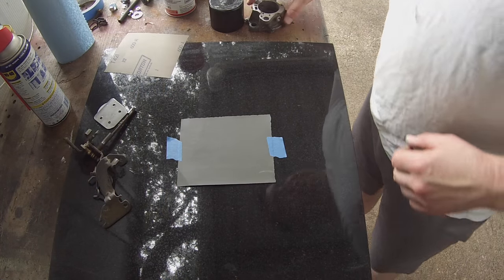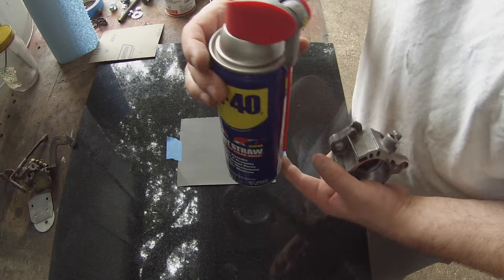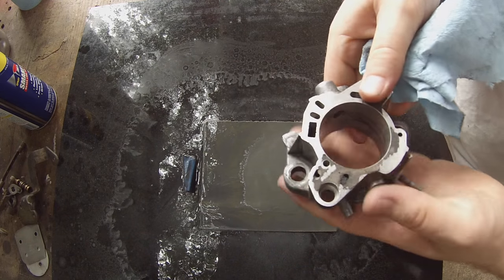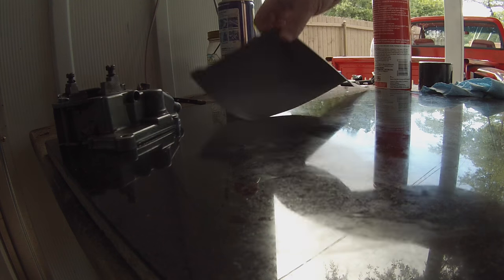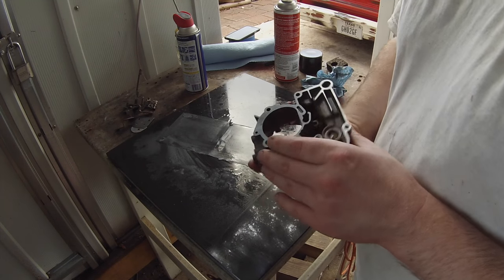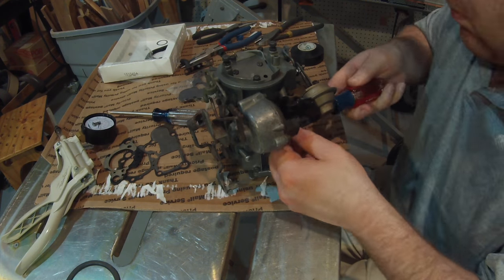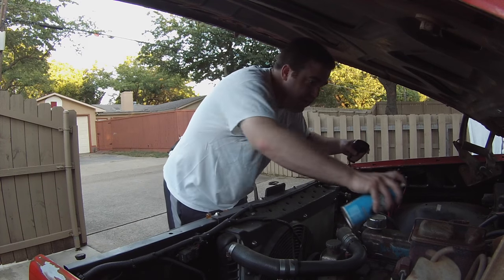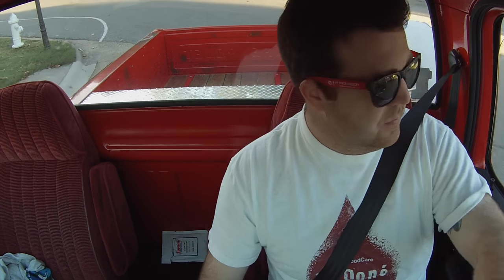GM ROCHESTER MONOJET CARB REBUILD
For more pictures and information on my projects, please check out my Facebook and Instagram pages!